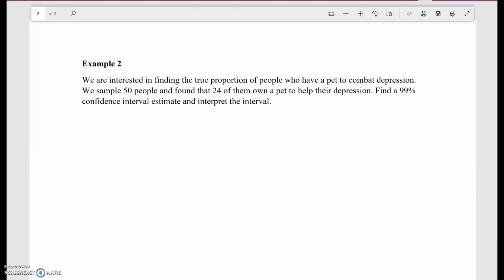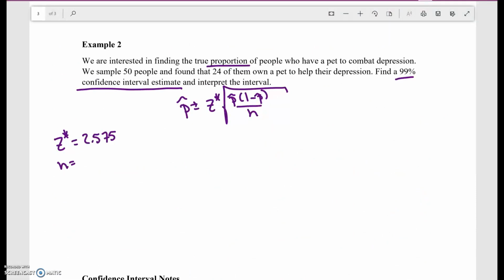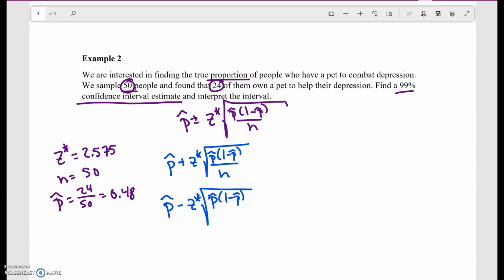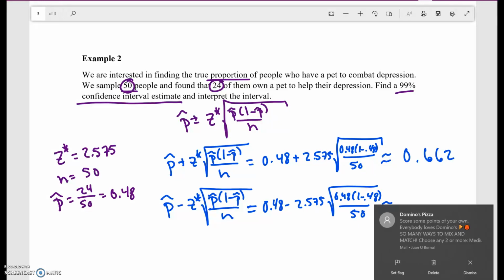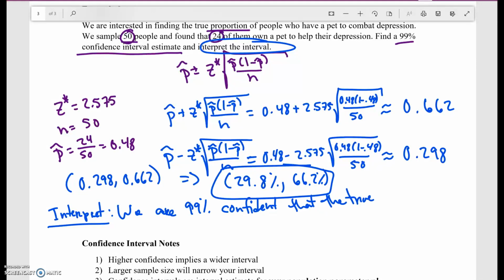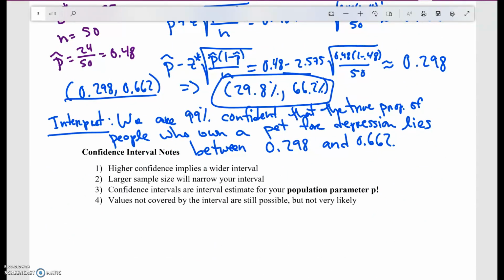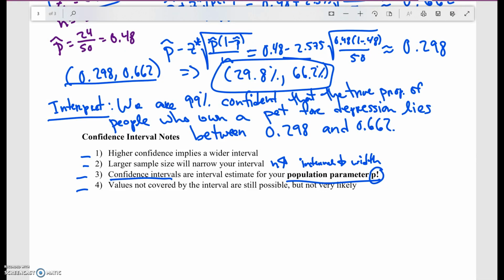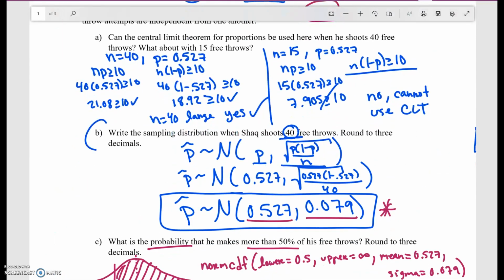Week 9: Confidence Intervals for Proportions Part 2